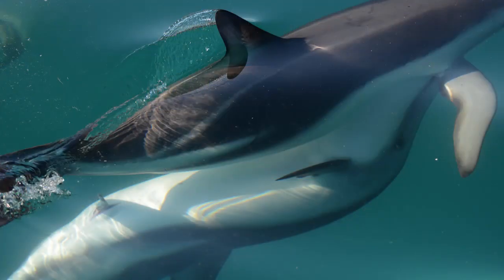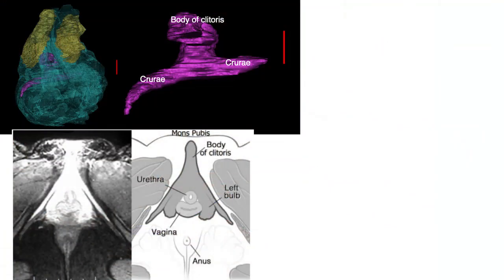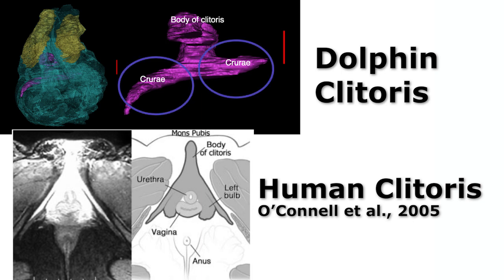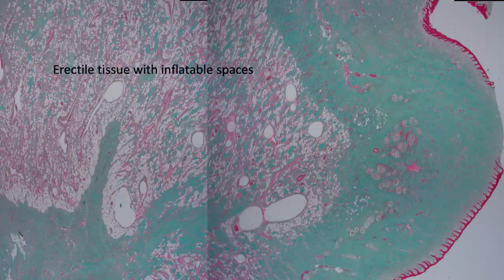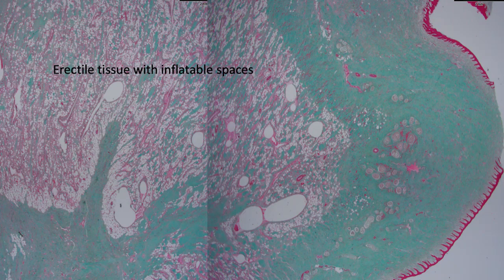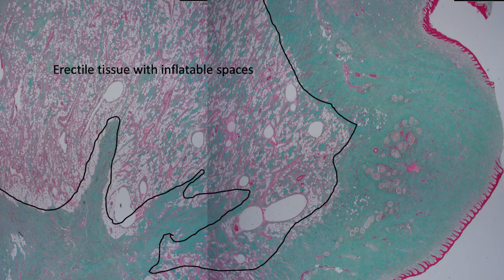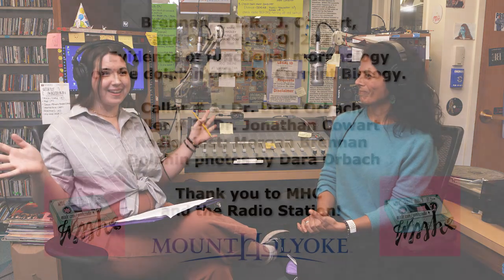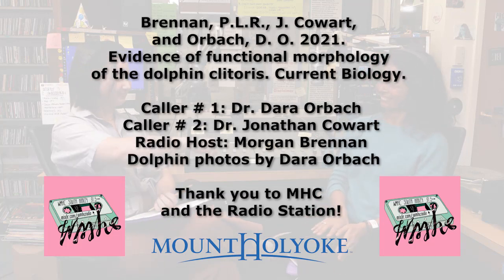Functional morphology of the dolphin clitoris / Curr. Biol., Jan. 10. 2022 (Vol. 32, Issue 1)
Dolphins, like humans and other primates, have sex for non-conceptive reasons with partners of the same sex and the opposite sex. Researchers examined the morphology of the dolphin clitoris to determine if they share morphological features that would suggest functionality that may provide pleasure during these sexual encounters. They found evidence that dolphins have large erectile bodies that fill up with blood, large nerves with nerve bundles that end right under the skin, thinner skin on the clitoris body, and genital corpuscules known to be involved in the pleasure response. Examining the clitoris in non-human animals can give us insight into the evolution of sexual behaviors in nature.

P.L.R. Brennan, J.R. Cowart, and D.N. Orbach (2022). Evidence of a functional clitoris in dolphins. Curr. Biol. 32.